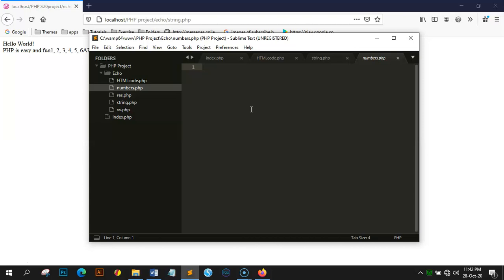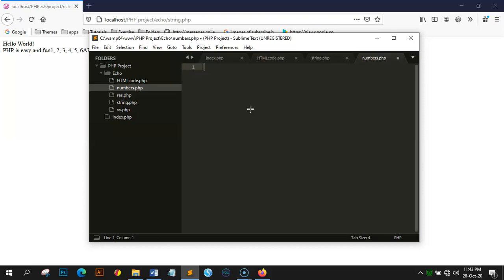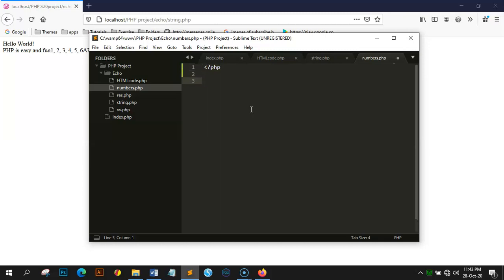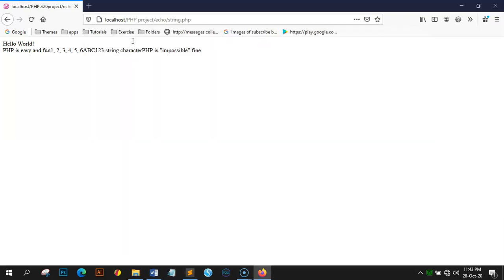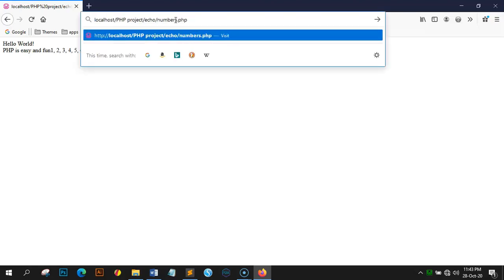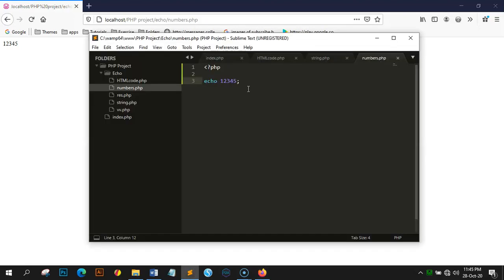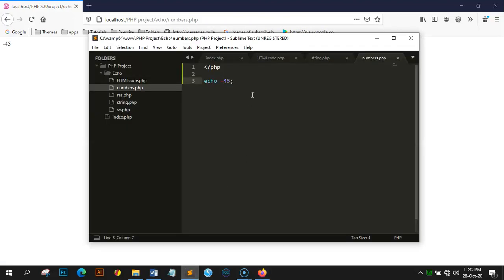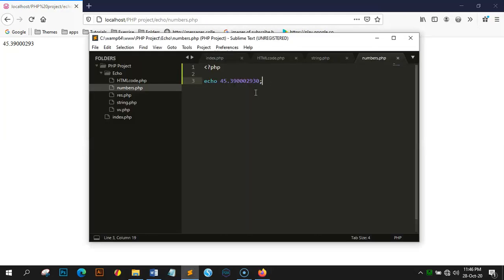How to output Integers (numbers) in PHP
In this lecture, we'll be using the echo statement to output integer values - numbers